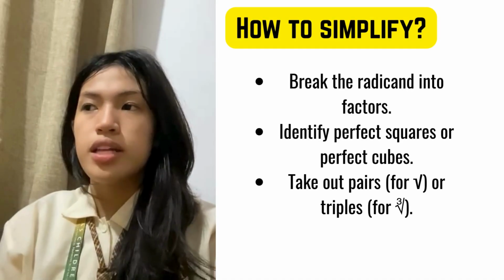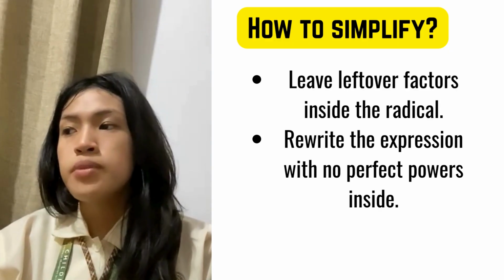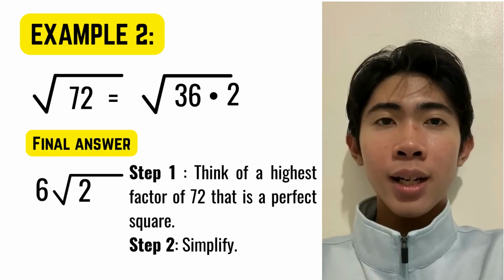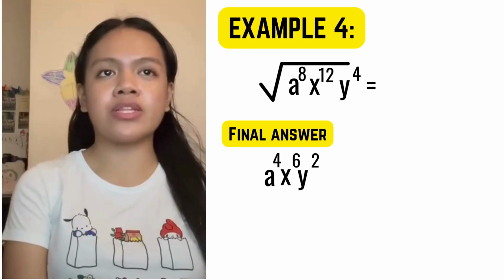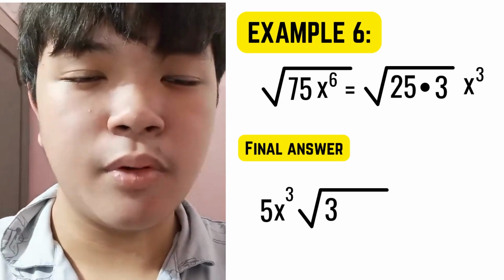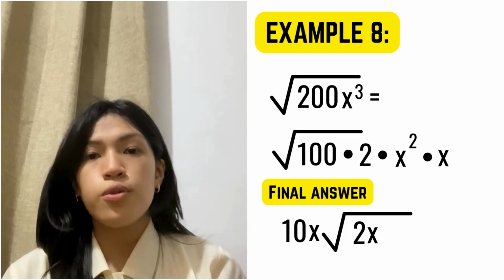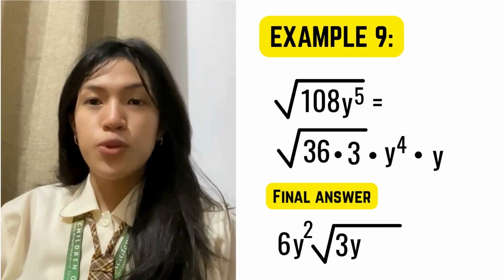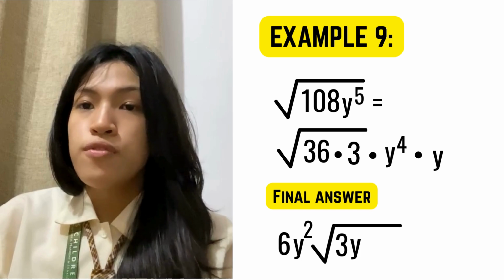PT 3 1 IN MATH GROUP 6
How to simplify radicals by reducing the radicand